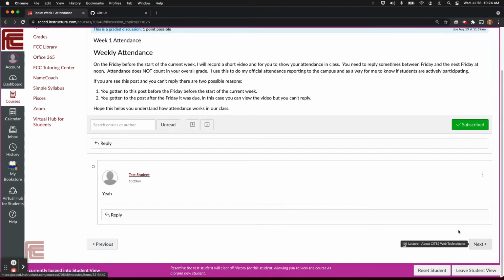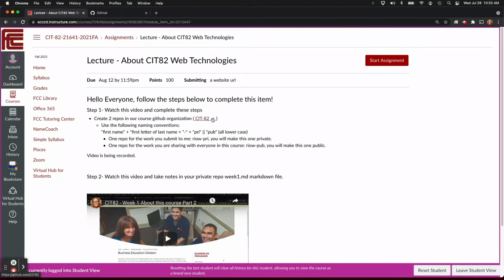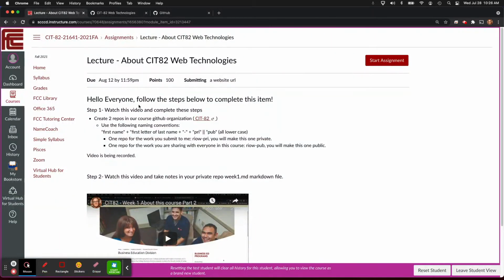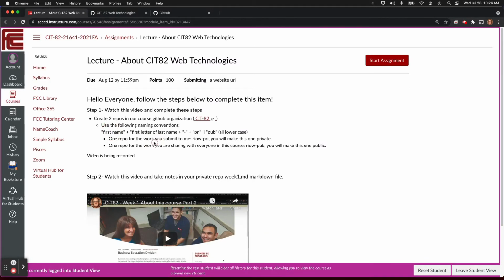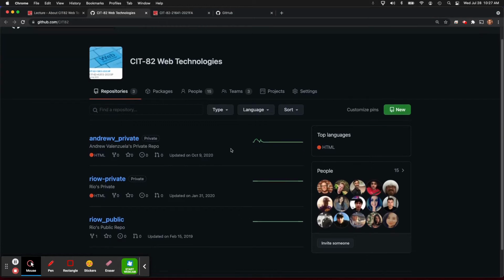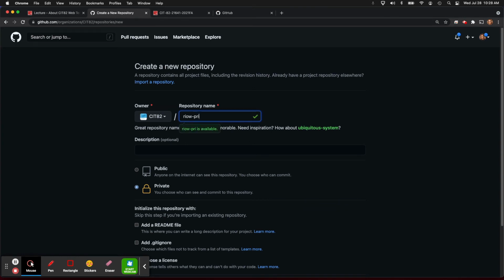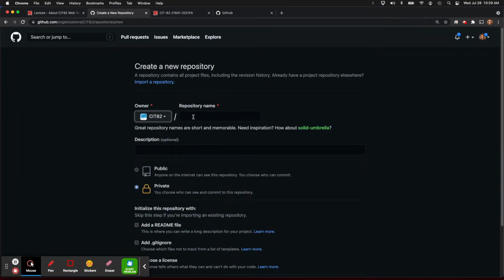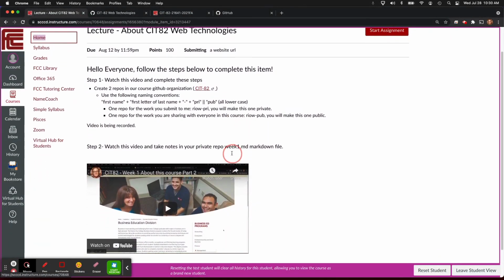CIT82FA21 - Week 1 About CIT82 Part 1